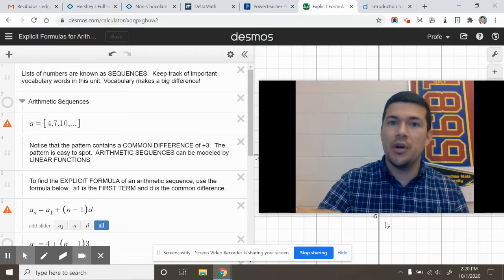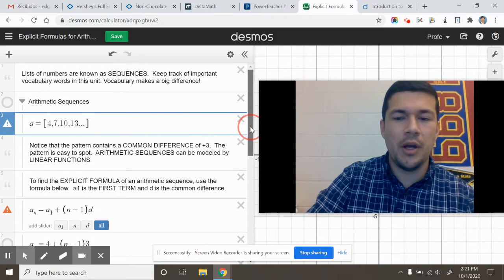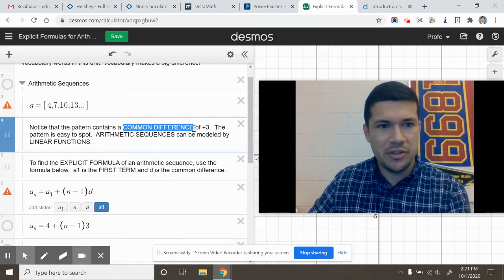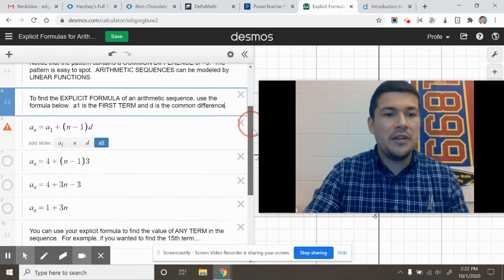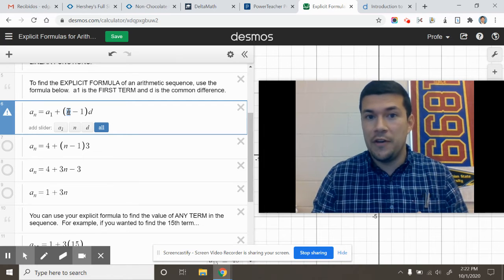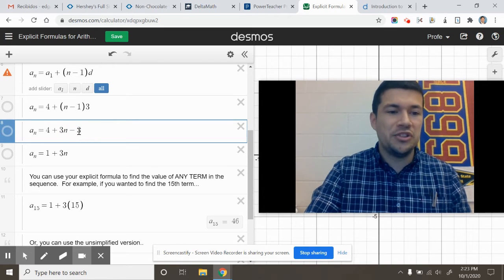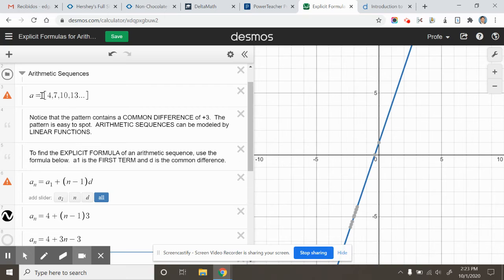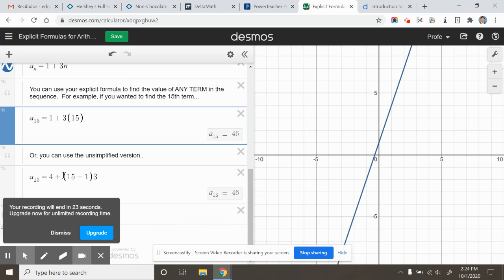Explicit Formulas for Arithmetic Sequences (M1MDO9)